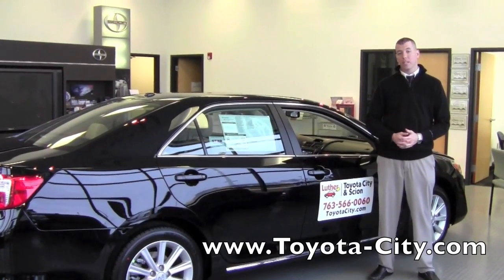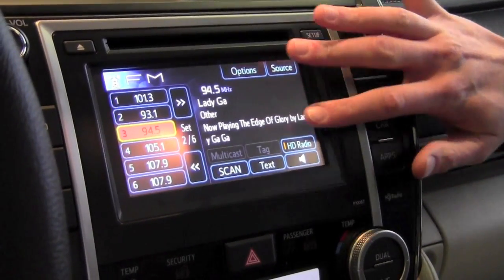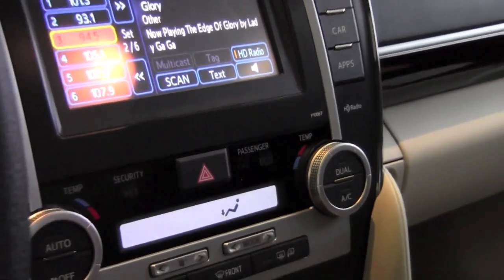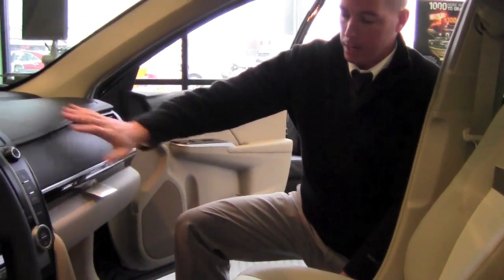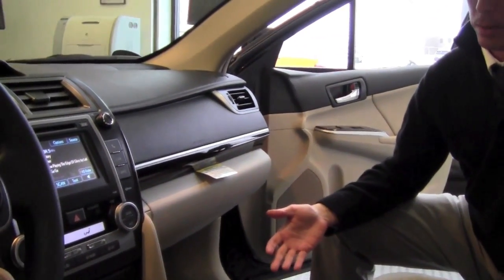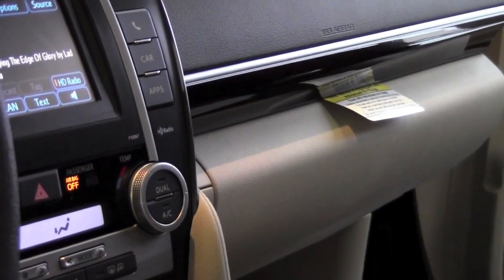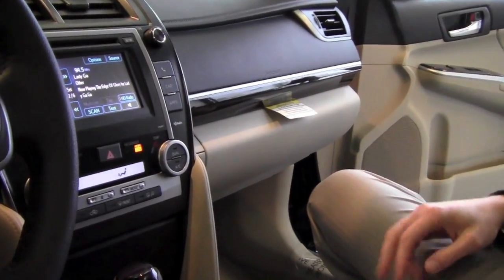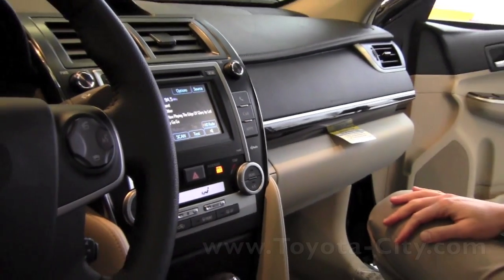2012 | Toyota | Camry | Passenger Classification System | How To By Toyota City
Learn the different modes of the front passenger occupant classification sensor, also known as the passenger airbag sensor on your 2012 Toyota Camry. Minneapolis MN ‪